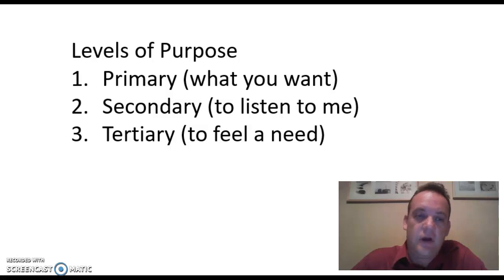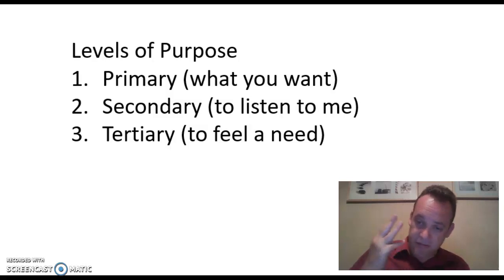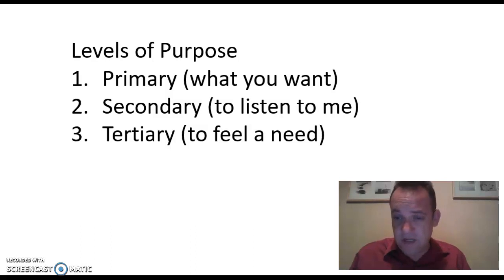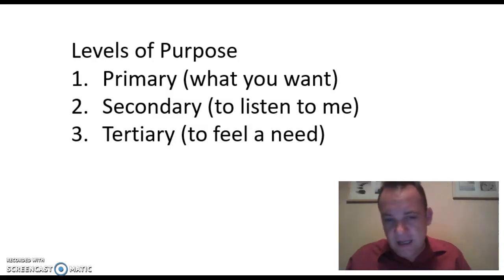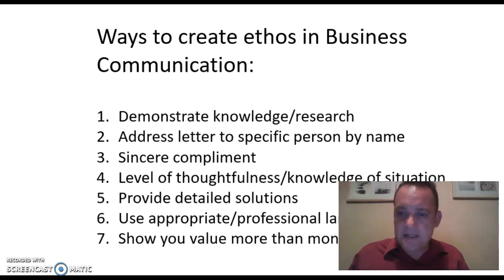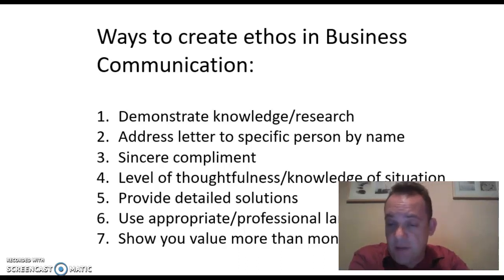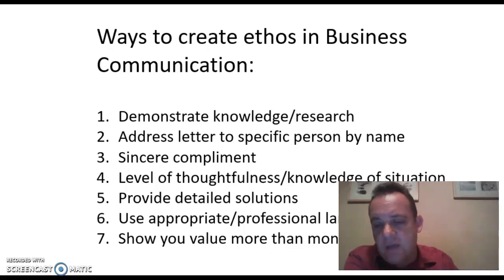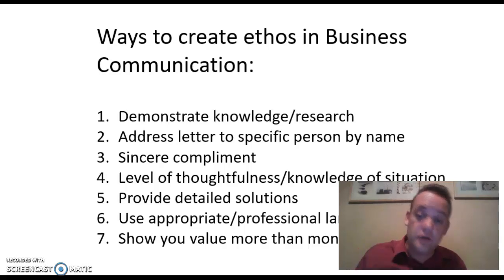English 205OL Business Ethics Video 2